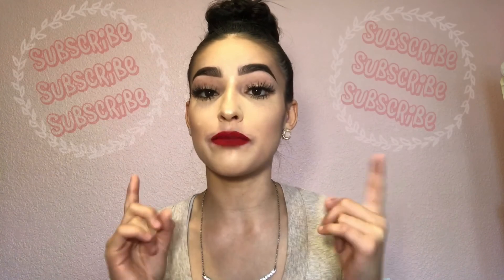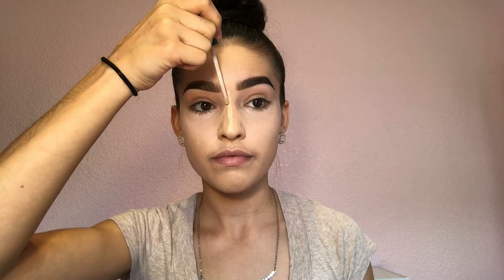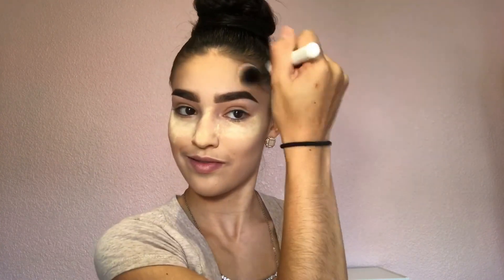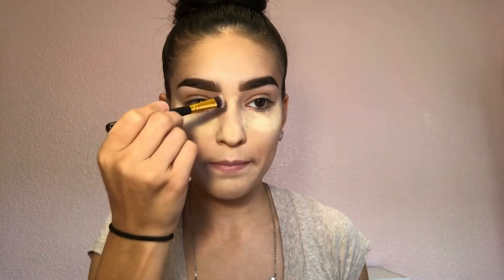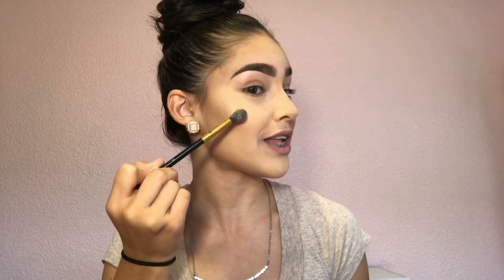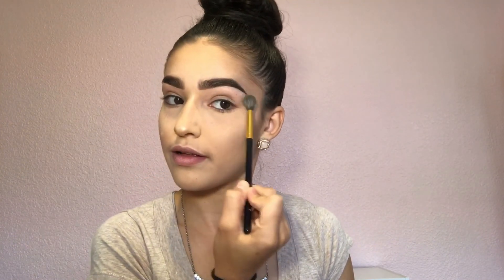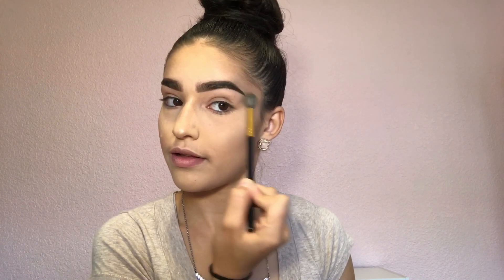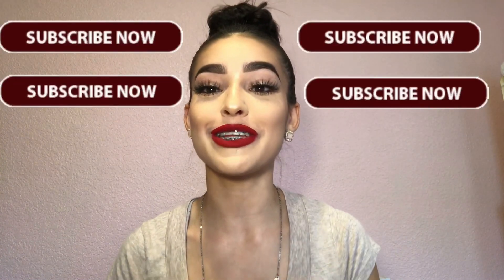How To Highlight & Contouring 2017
Hey guys 😁 I’m so excited to be showing y’all how I contour and highlight ❤️ Y’all have been requesting the video and I’m absolutely thankful y’all have 😍❤️ Make sure u SUBSCRIBE SHARE and LIKE ‼️‼️‼️‼️ Thank y’all for all the love and support I’m absolutely grateful 💕😘 I hope y’all enjoyed if y’all have any questions comments or concerns please comment ⚠️⚠️⚠️